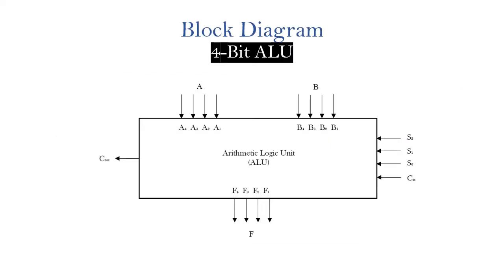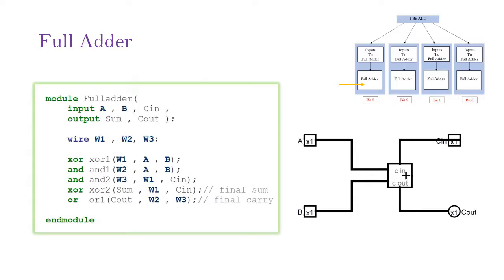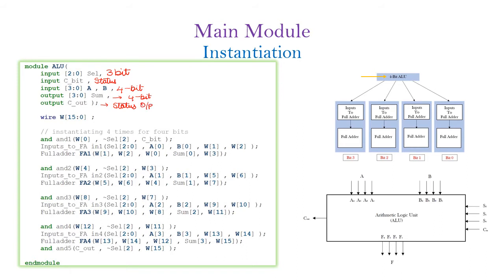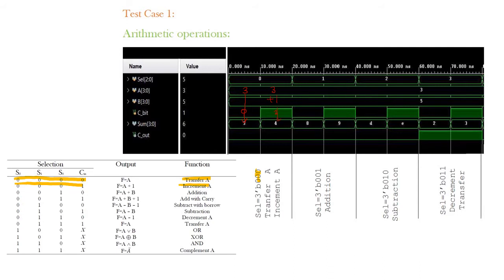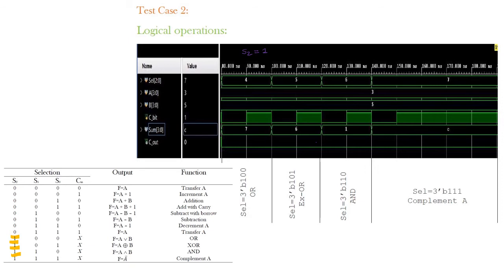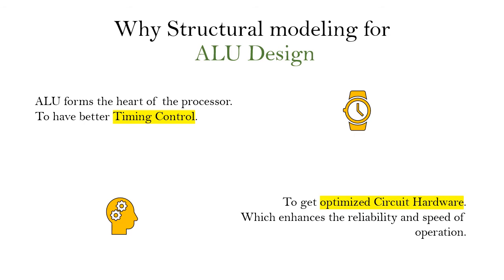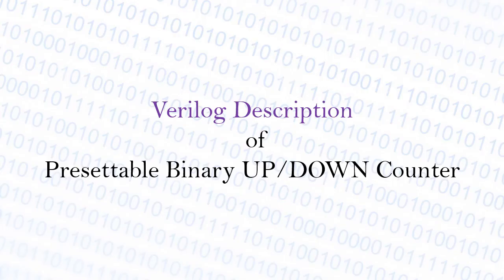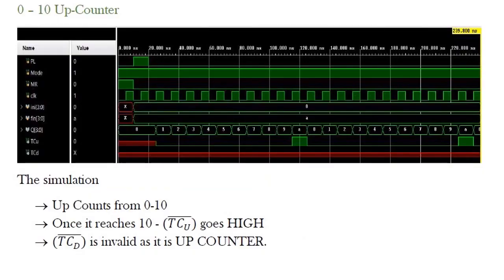Verilog Project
This Project contains Verilog Description of 4-Bit ALU and Binary UP/DOWN Counter